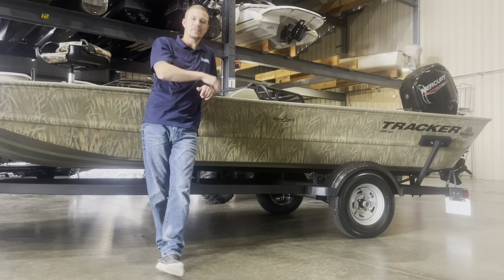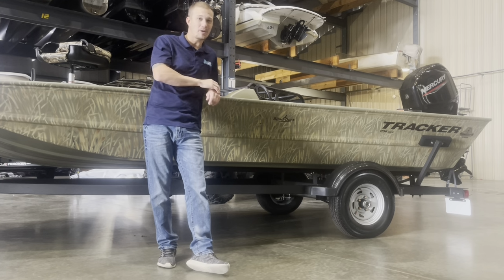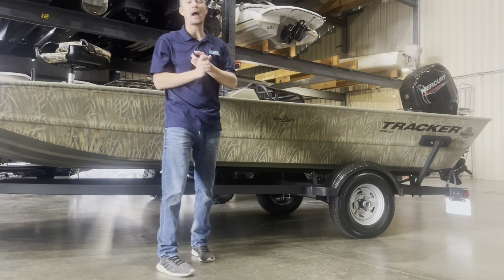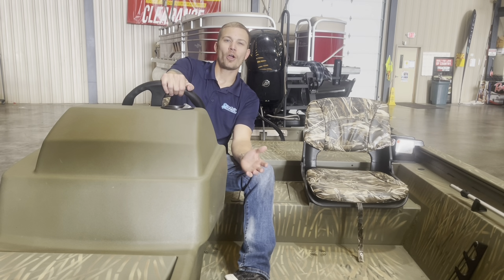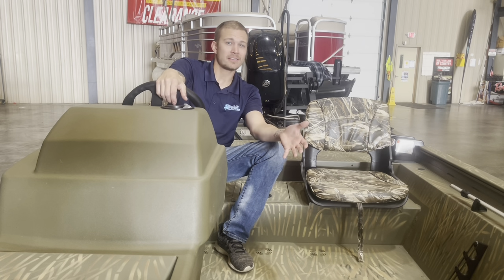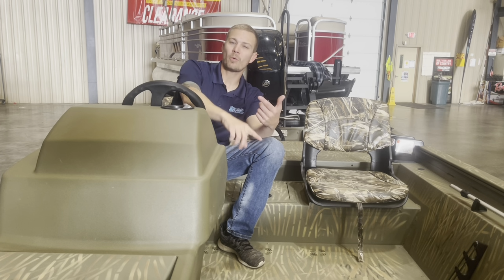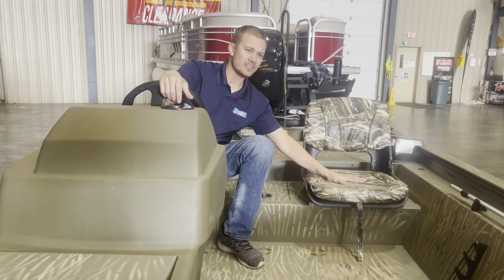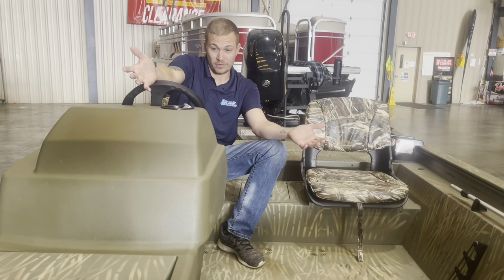2023 Tracker 1754SC SIDE CONSOLE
At 17' 1" and 6' 6" wide, the TRACKER® GRIZZLY® 1754 SC is a spacious and stable aluminum jon boat that can be powered by up to a 75HP motor. Located at Sinclair Marina on Lake Sinclair in Milledgeville, GA, this versatile boat sports a lockable bow deck storage compartment, 7° deadrise for a smooth, dry ride, solid .190 aluminum floor and welded-in, foam-filled sides for added structural integrity and reduced hull noise.

The fully welded hull is unitized to the all-aluminum box-beam transom via the full-length longitudinal stringer system—making the 1754 SC extremely durable. And it's backed with the TRACKER PROMISE—the best factory warranty in aluminum boats.

Eclipse Marine Group at Sinclair Marina
170 Sinclair Marina Rd
Milledgeville, GA 31061